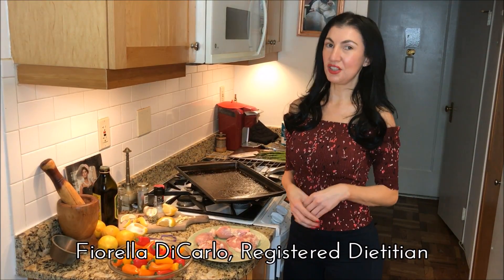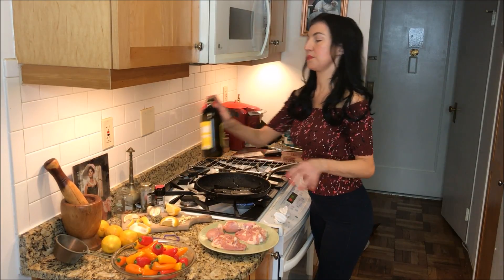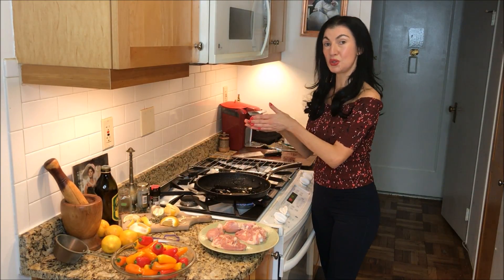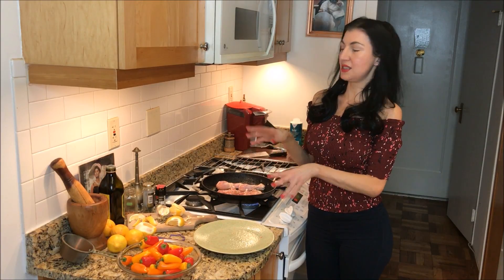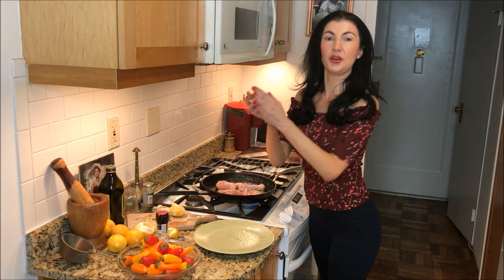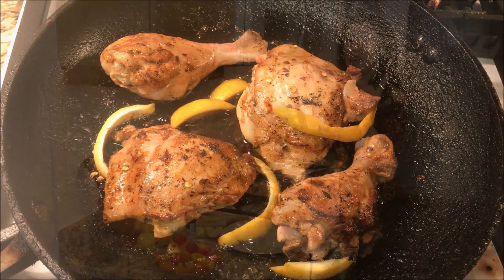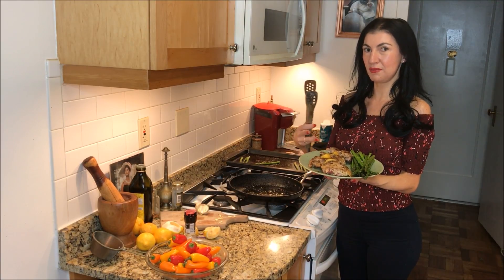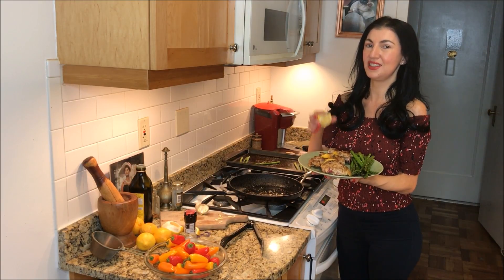Spicy Lemon Caper Chicken with Asparagus--FiorellaEats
Fiorella DiCarlo is a Registered Dietitian who loves to cook with an Italian accent! This recipe uses a combination of fresh, seasonal ingredients that work together to make a dish full of flavor and packed with nutrition!